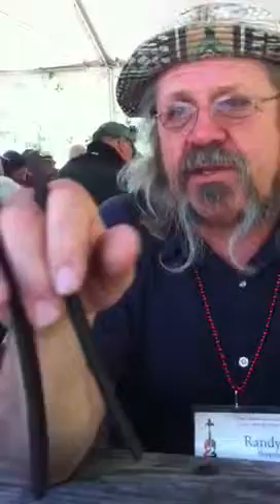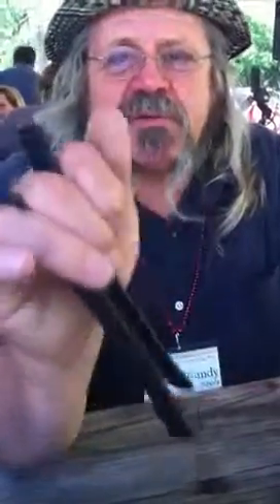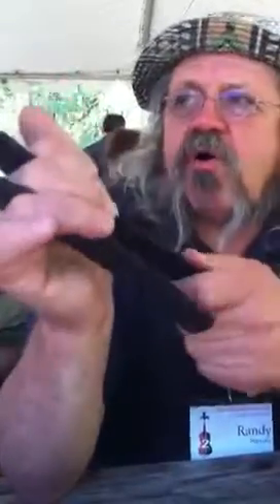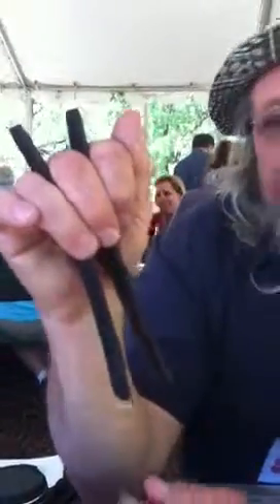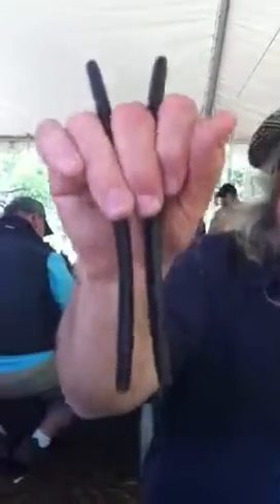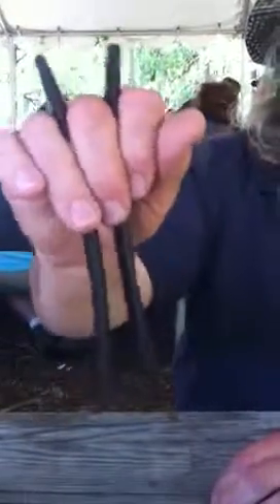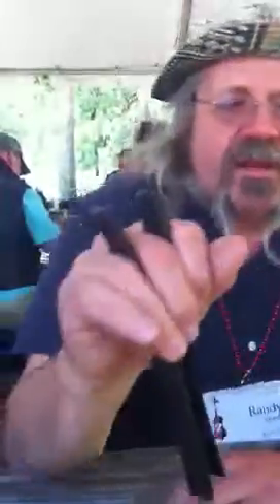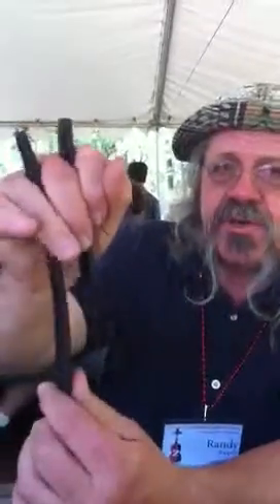How to Play Bones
Randy Seppela explains the basics of an ancient percussion instrument called bones.